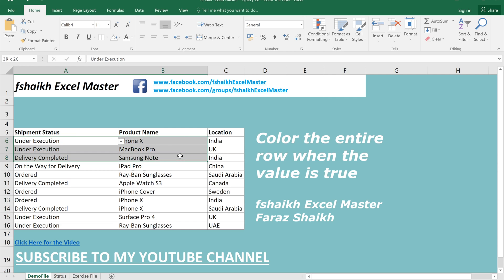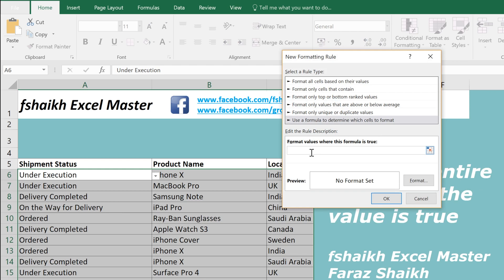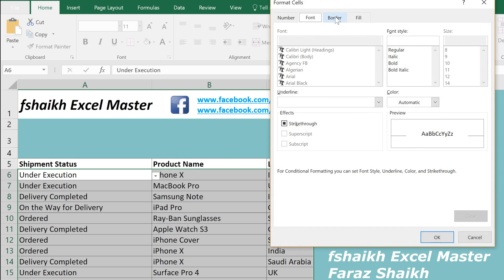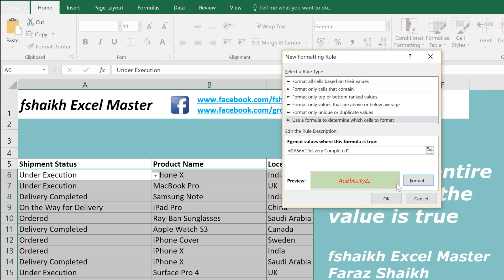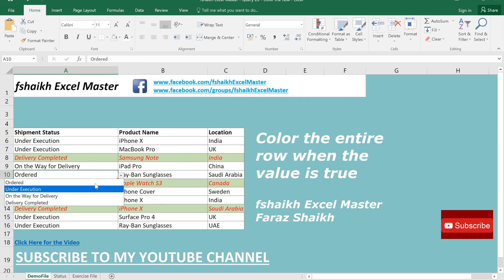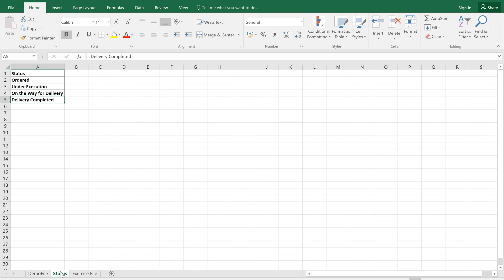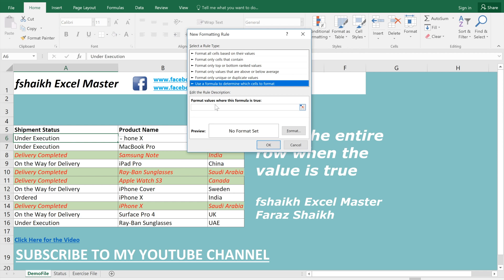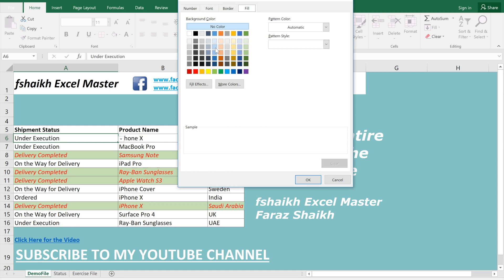🎨Color Entire Row based on text Office 2016 & Office365 (No Macro)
Color Entire Row based on text  Office 2016 & Office365 with a macro